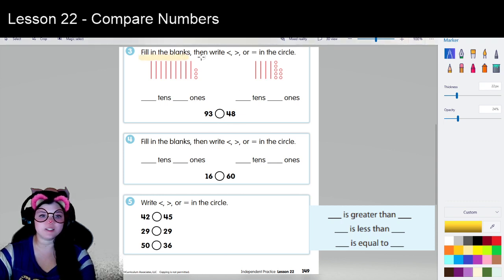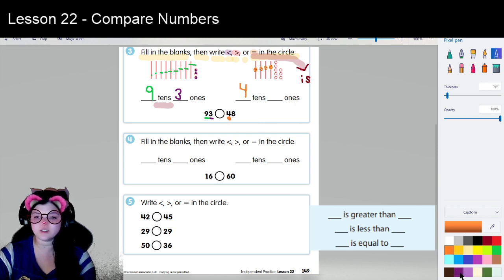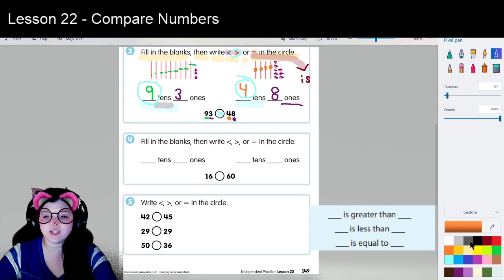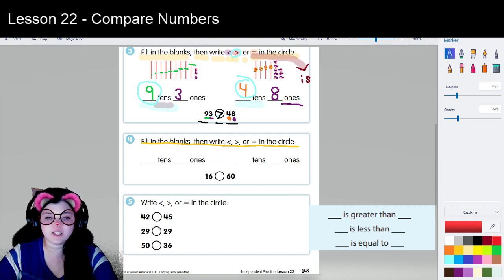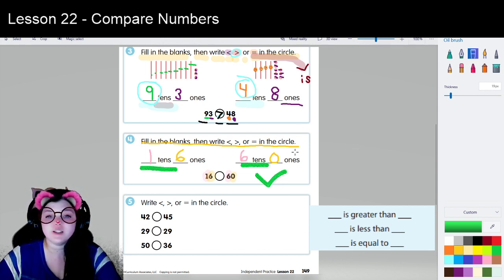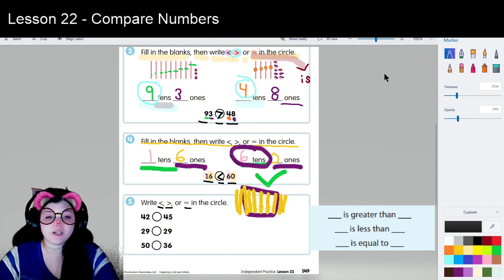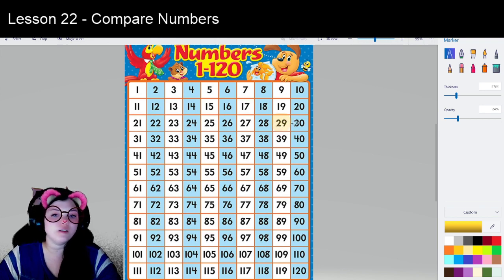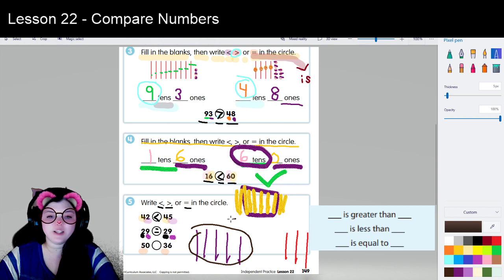Compare Numbers from i-Ready - 1st Grade Math Part 6 of 6